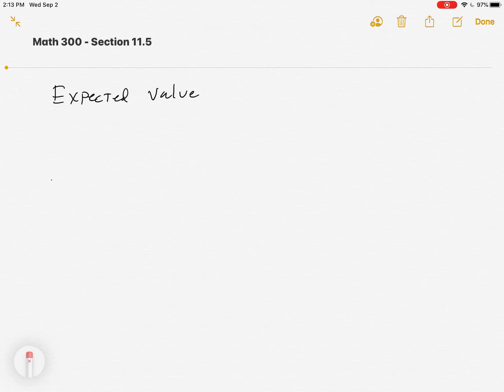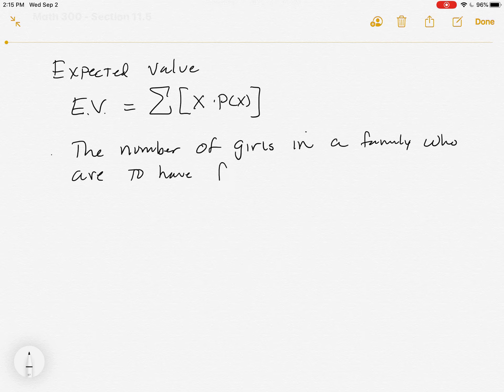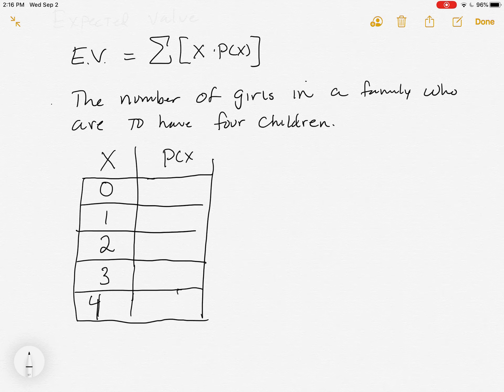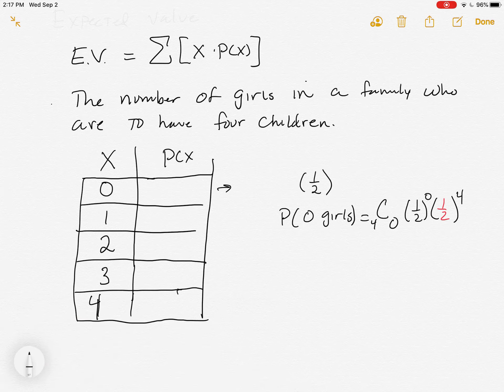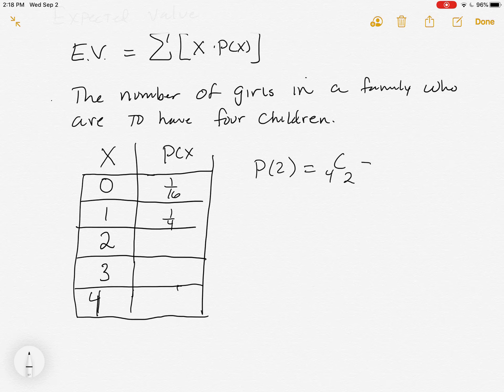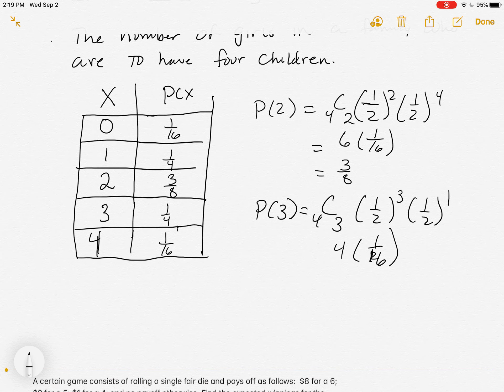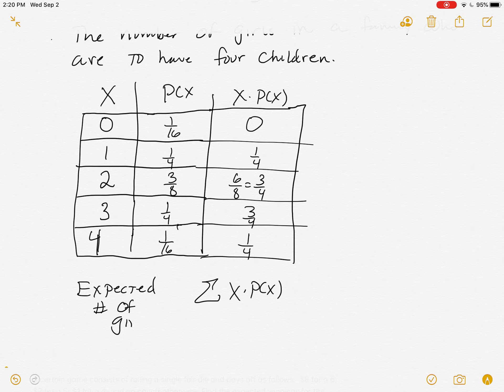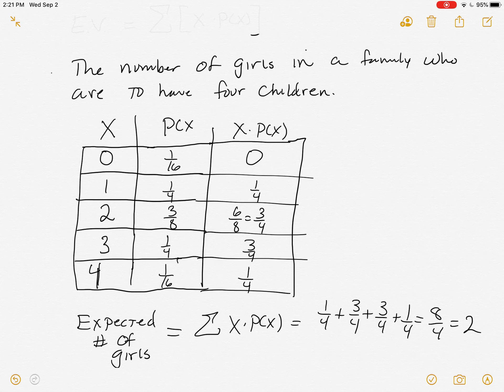Math 300 - Section 11.5 Foundation